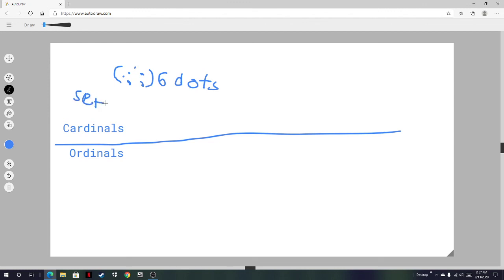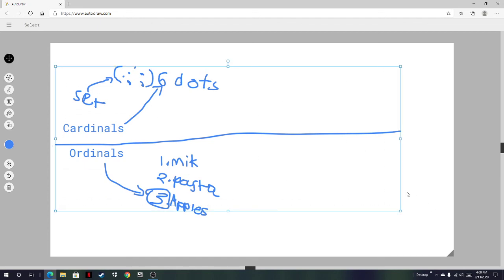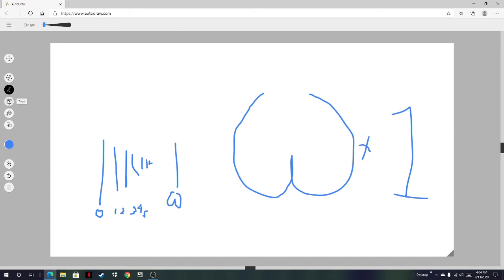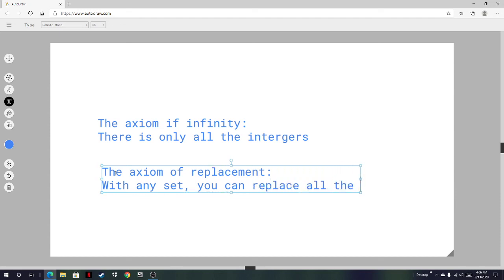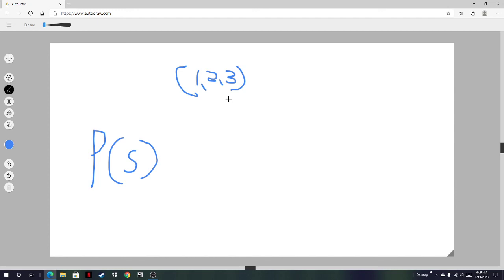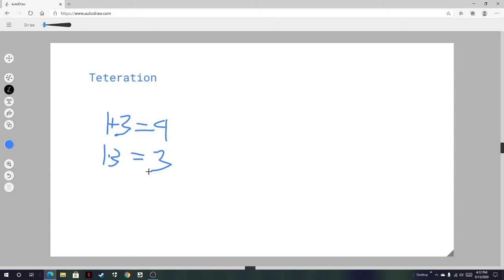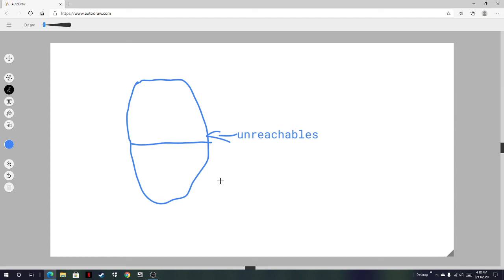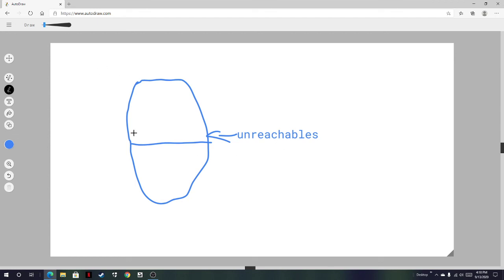Hierarchy of infinities.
suscibo noeeew